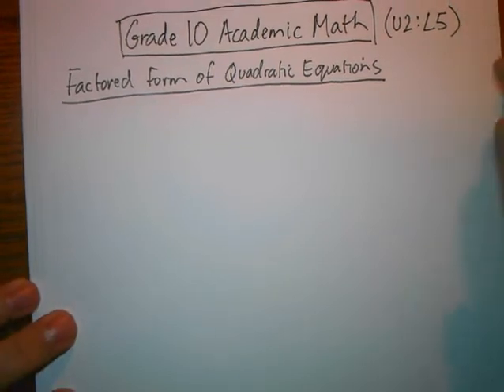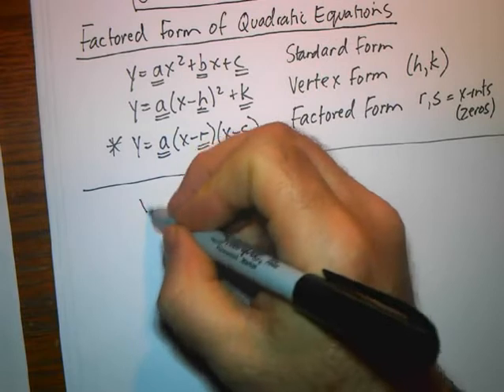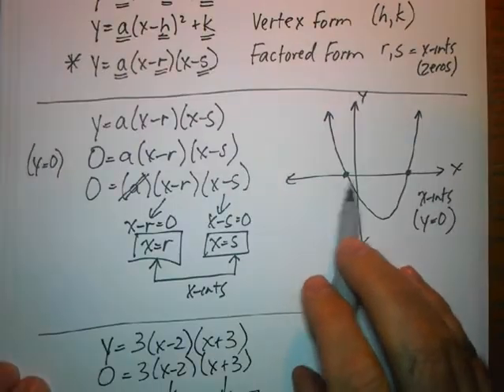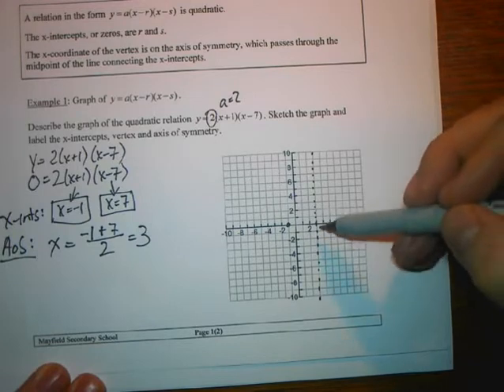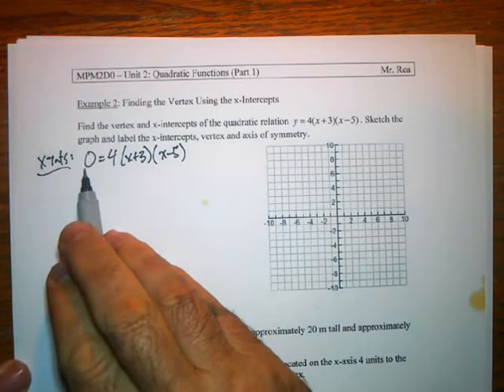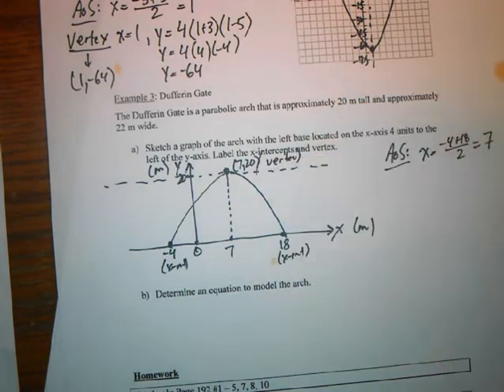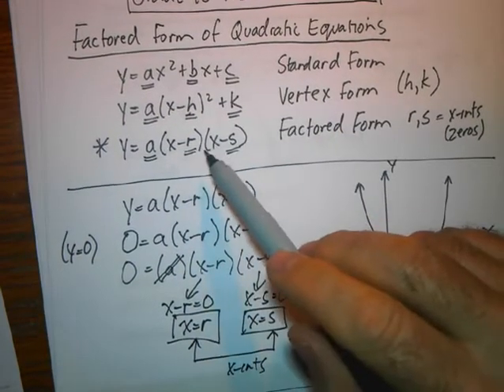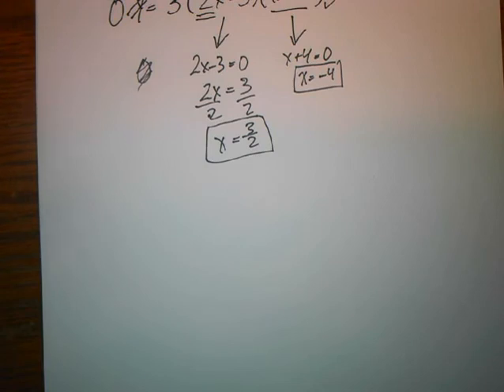Grade 10 Academic Math - The Factored Form of Quadratic Equations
Learn how to graph a quadratic from the factored form, and how to determine the factored form equation from its graph.